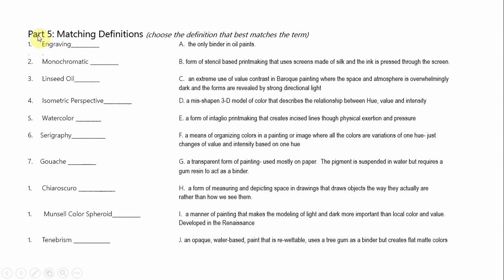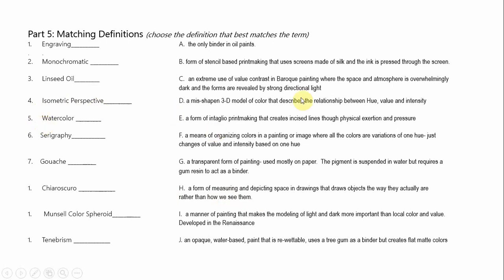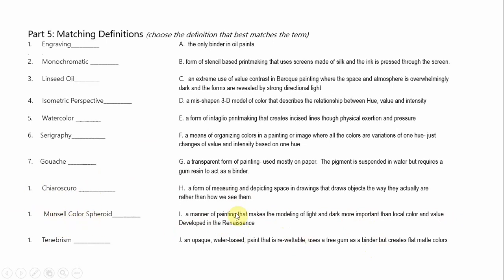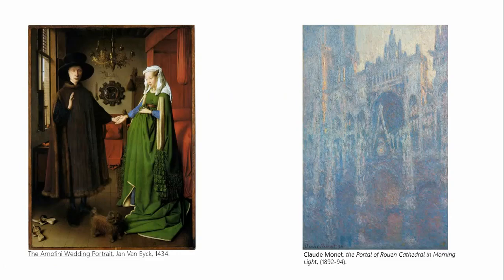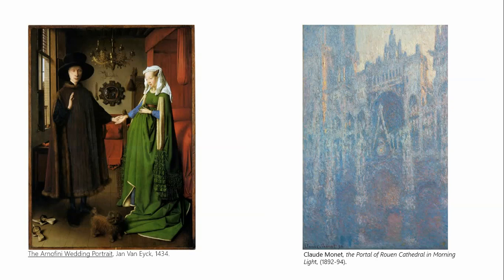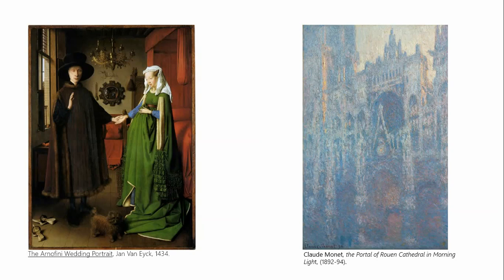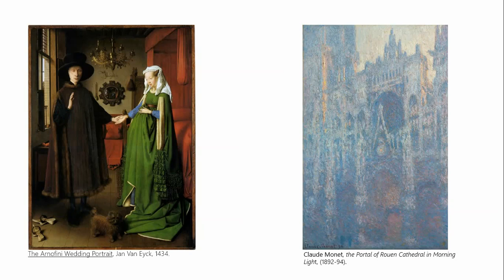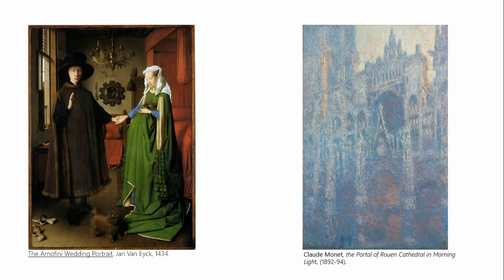Test 3e Review Part 5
In which I review the matching definitions questions and then cover the slide comparison question.